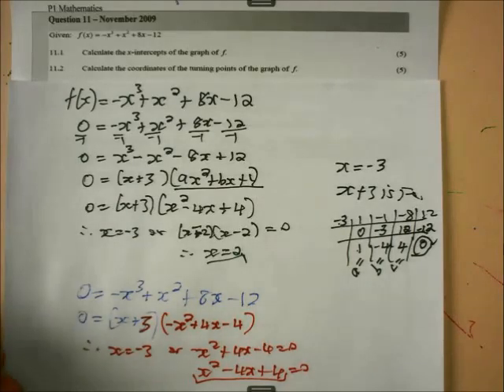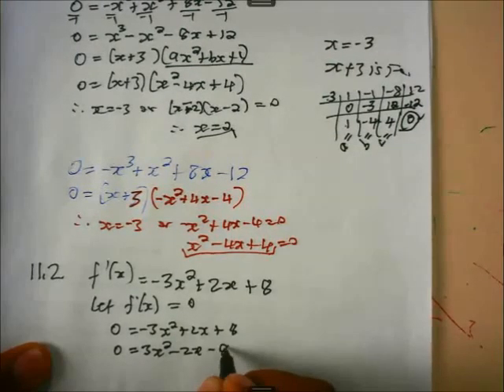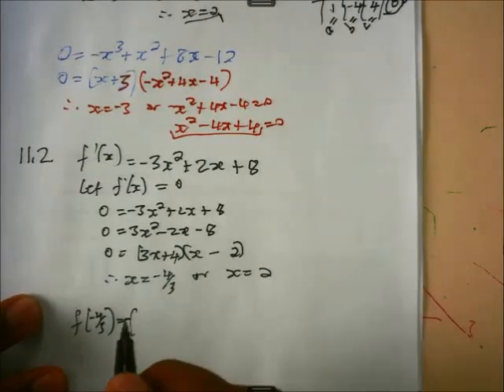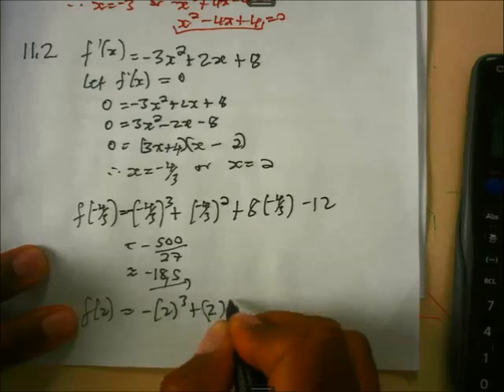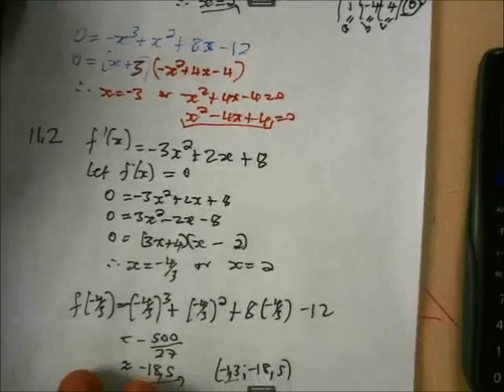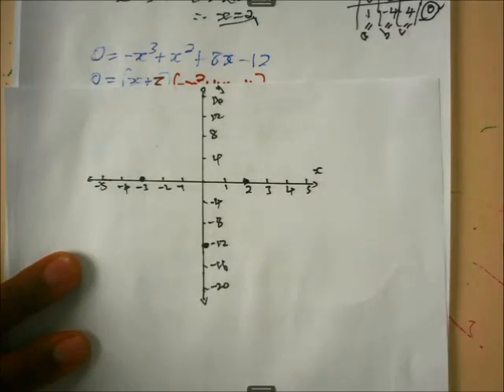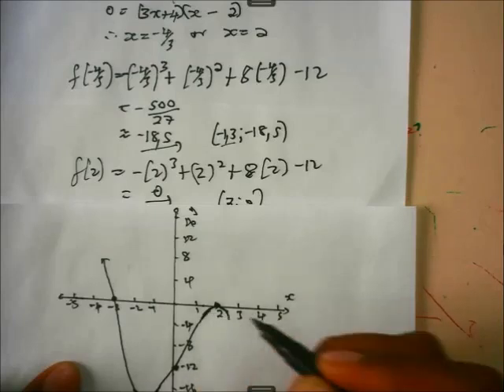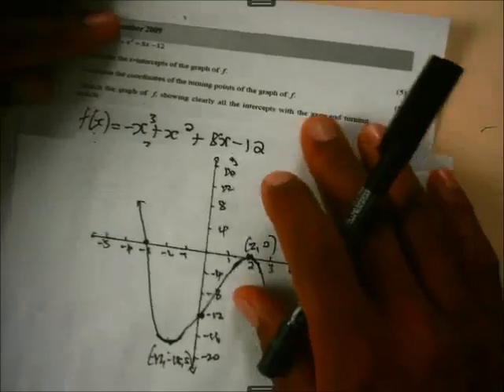Calculus graph03 - Pure Maths